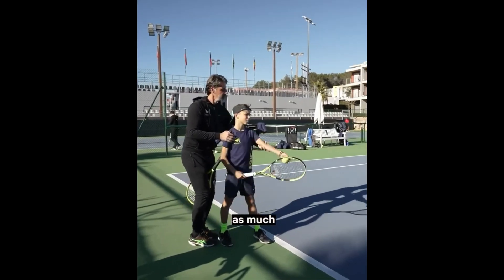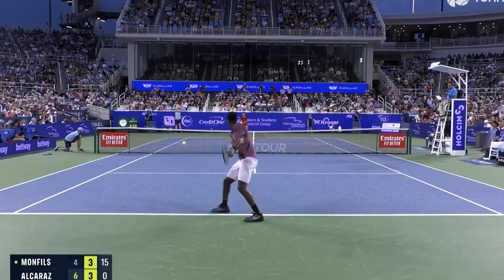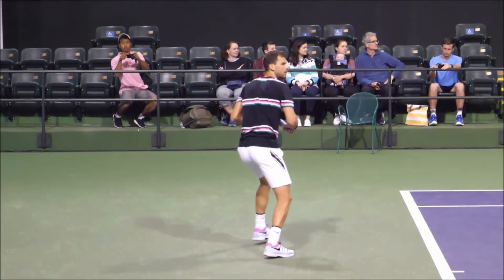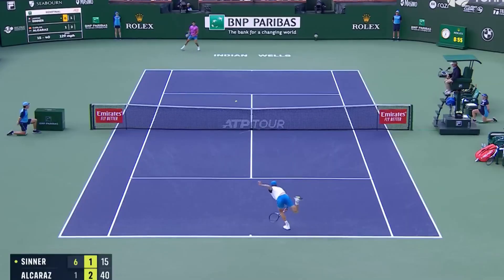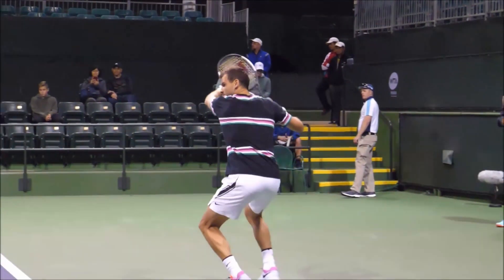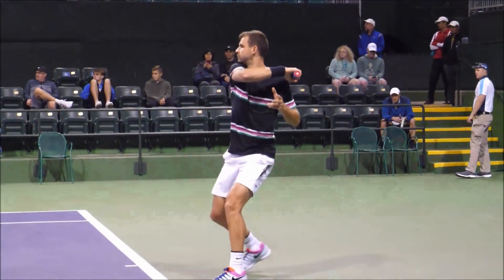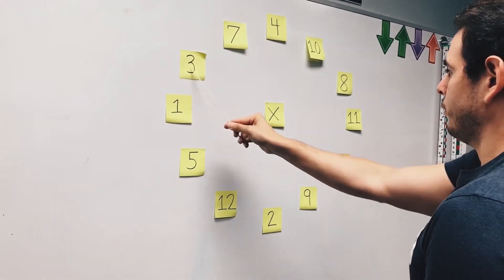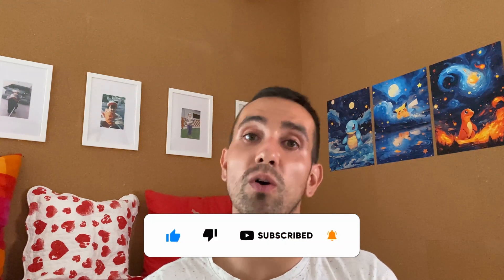Dominant eye to set tennis technique and training? We've had enough!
There is no evidence in scientific research that suggests that we need to set technique and training based on eye dominance.

Amazon, book in Italian

Thanks for the attention! :)